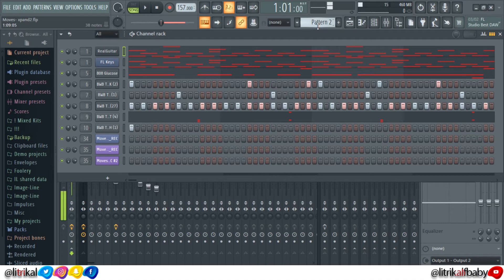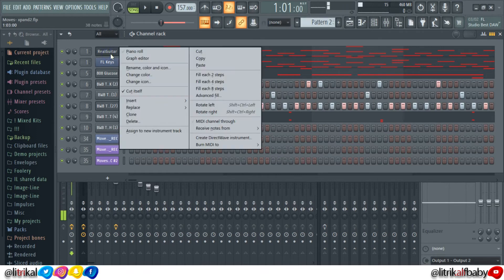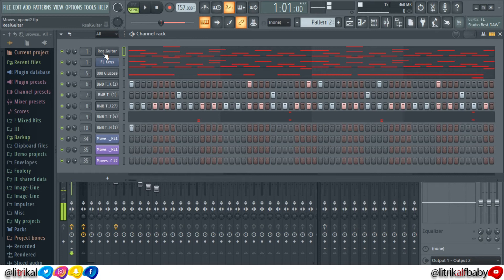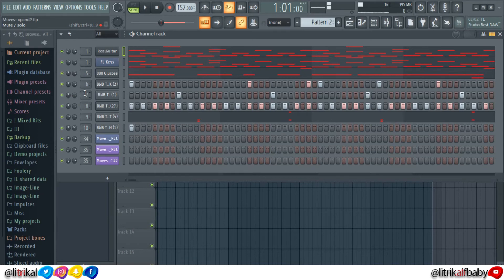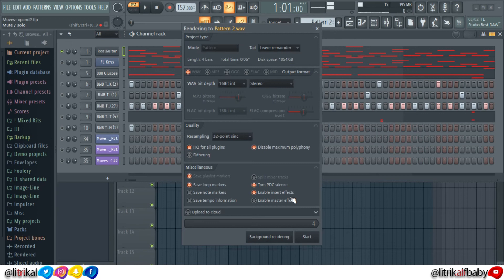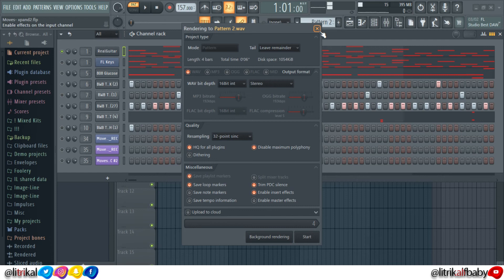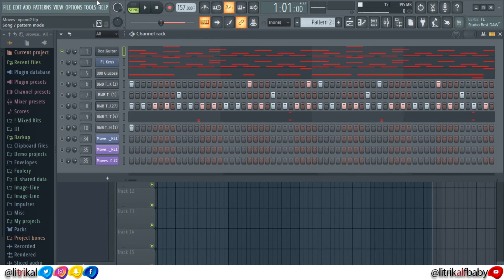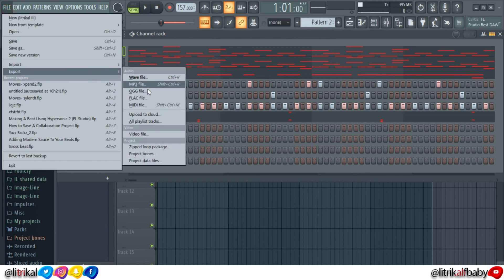How To Export FL Studio Project For Collaboration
Sending just the FLP isn't the way bro.